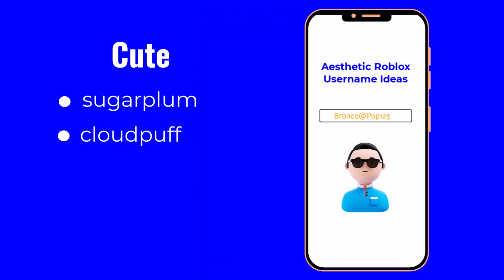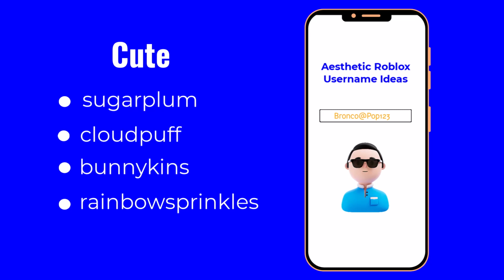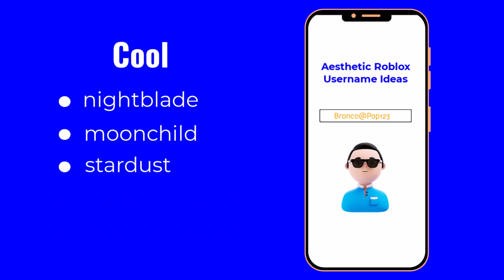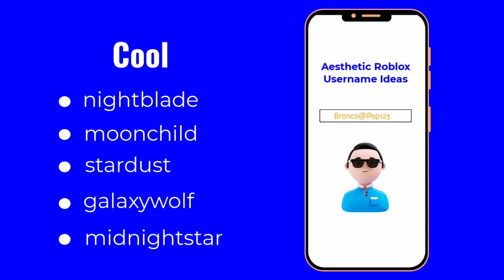Aesthetic Roblox Usernames & Ideas (List!)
In this video I will show you aesthetic roblox usernames & ideas (list!).
If you're looking for a step by step guide about it, here is the answer you're looking for. Be sure to watch the video to the very end.
You will learn exactly this in the United States and in any other country in the world. It's pretty quick and easy to do from your device. I hope this video helped solve your problem.